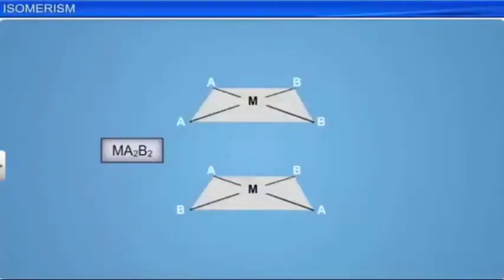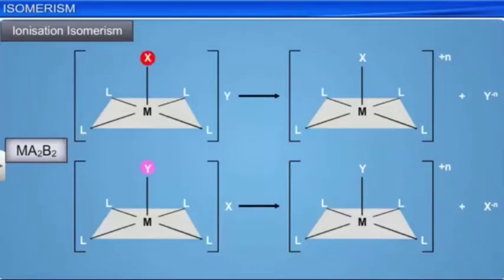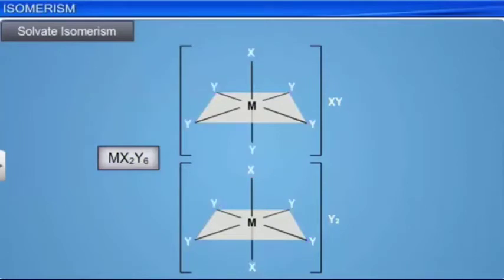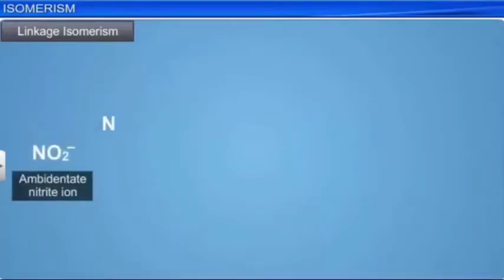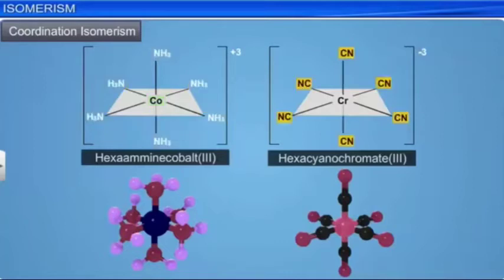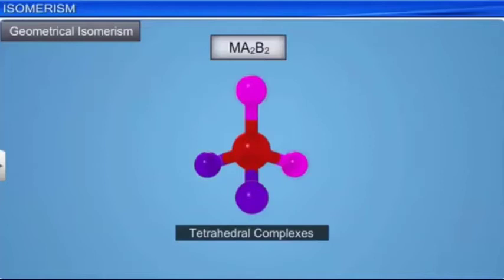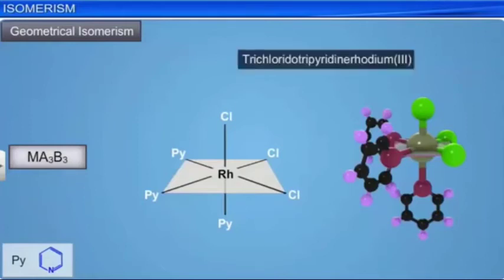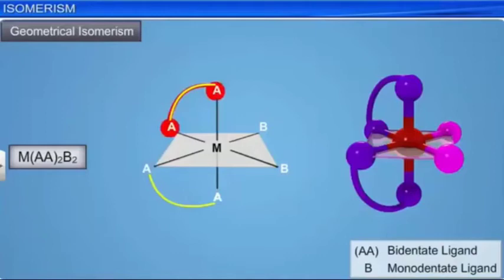XII Chemistry Unit - 5 Coordination Chemistry - Isomerism - Animation Part - 16